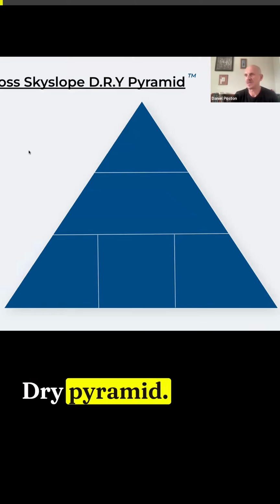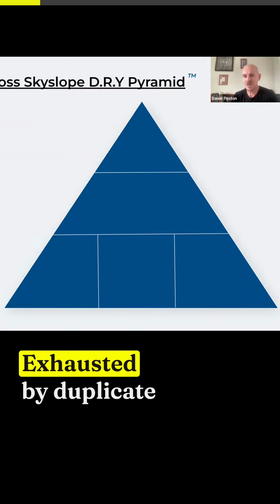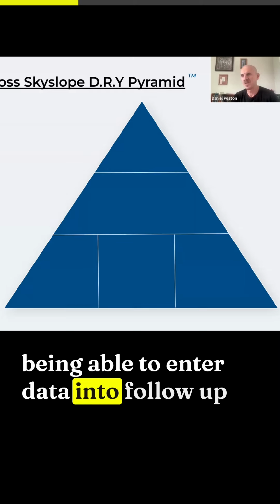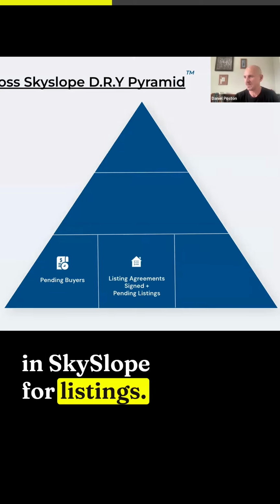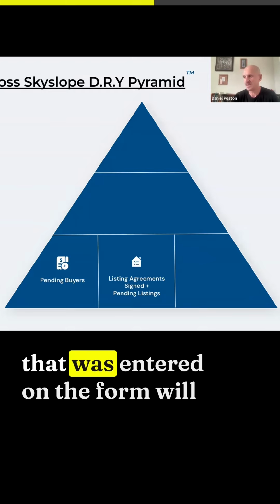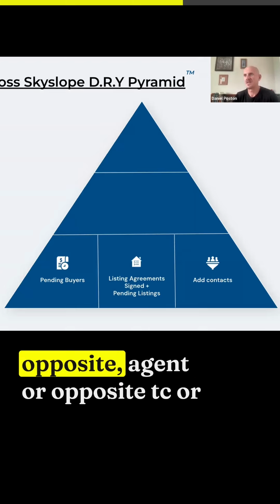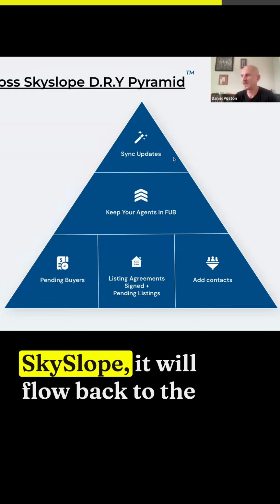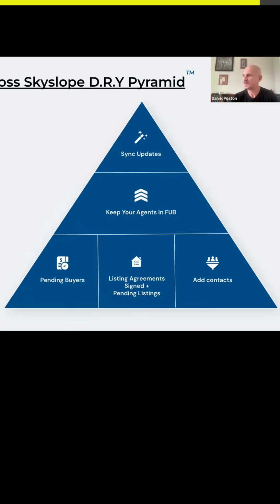🚀 STOP Duplicate Data Entry Between Follow Up Boss & SkySlope!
Tired of entering the same transaction data twice?

Our new integration (coming soon) follows the DRY principle (Don't Repeat Yourself) - enter data once in Follow Up Boss and watch it automatically flow to SkySlope!

✅ Pending buyer forms → Auto-create SkySlope transactions
✅ Listing agreement forms → Auto-create SkySlope listings
✅ Bi-directional sync keeps everything updated
✅ Keep agents in FUB while TCs work in SkySlope

Say goodbye to duplicate data entry forever!